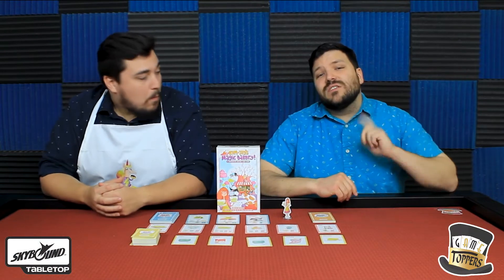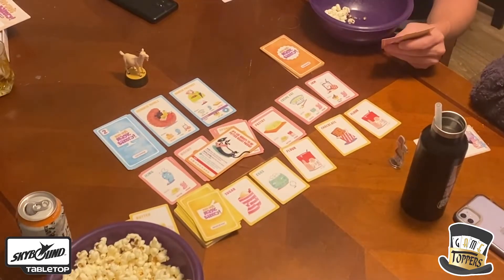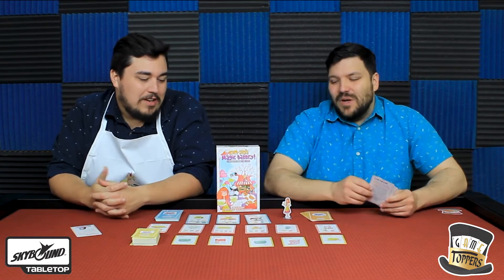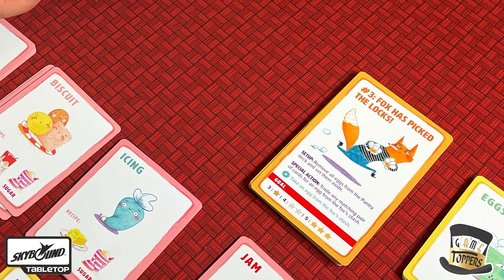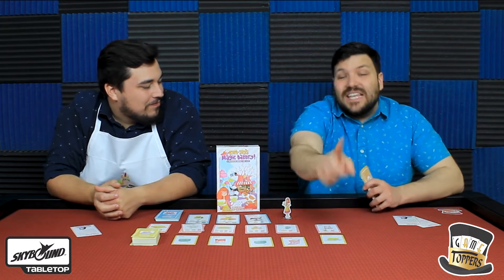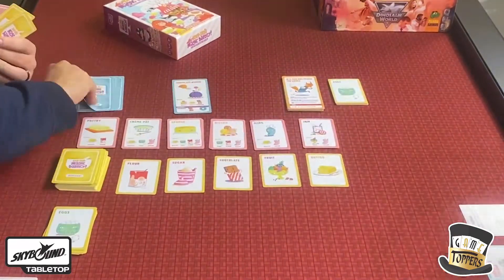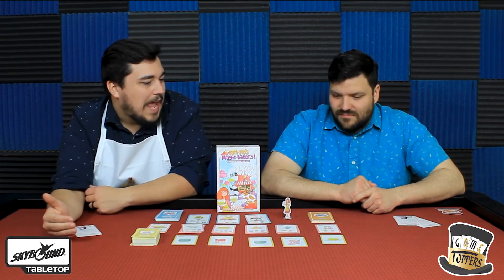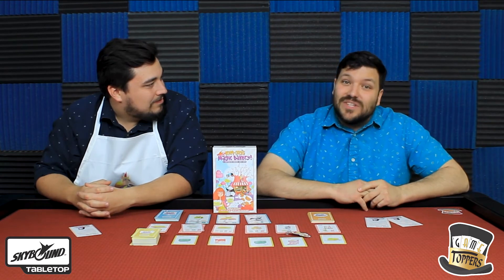Kim-Joy's Magic Bakery - Our Thoughts (Board Game Review)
Mailing Address:
Never Bored Gaming

**Please note that sending us a game does not guarantee content on our YouTube channel or social platforms